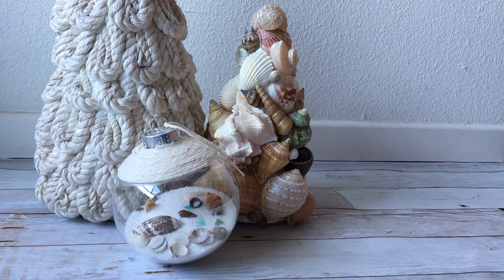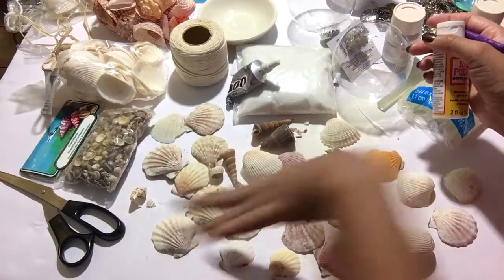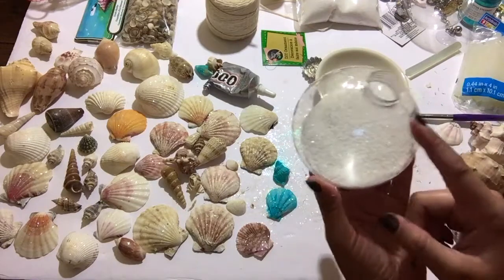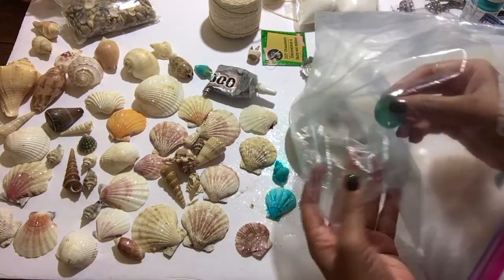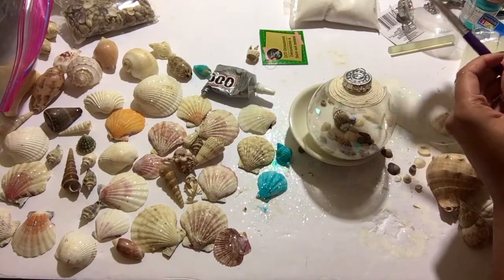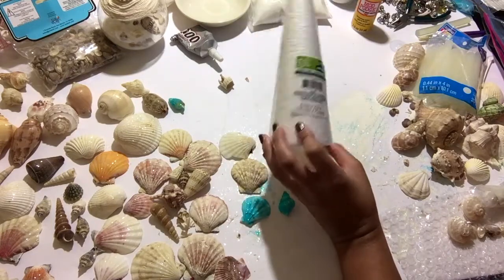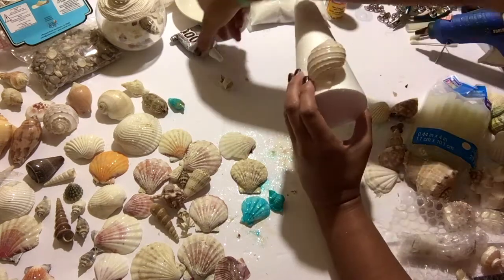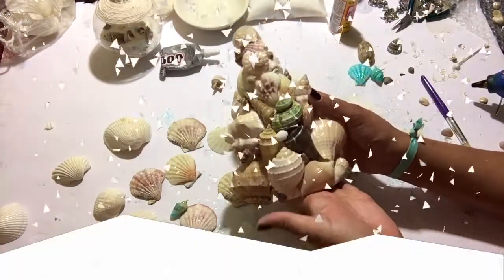🎄 CHRISTMAS DIY & DECOR CHALLENGE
So excited to be participating in DIY Mommy’s 2017 🎄CHRISTMAS DIY & Decor Challenge! In this video I share two Christmas DIYs. You guys know I love a Dollar Tree DIY!

*Smooches*
B